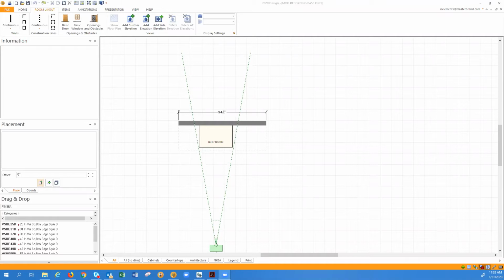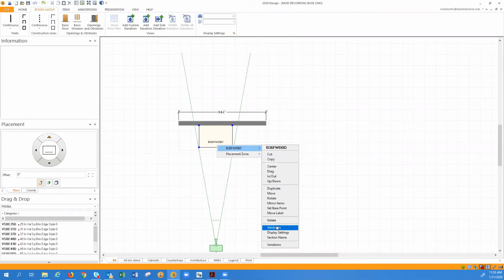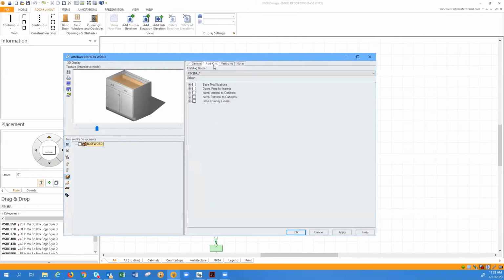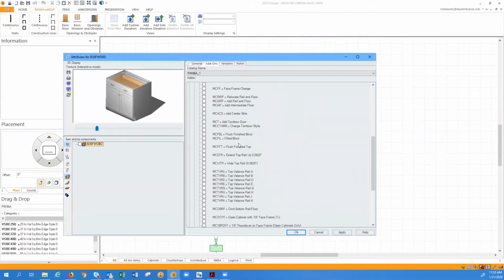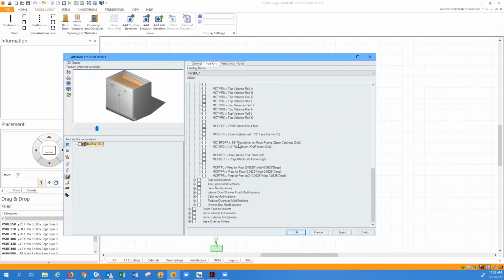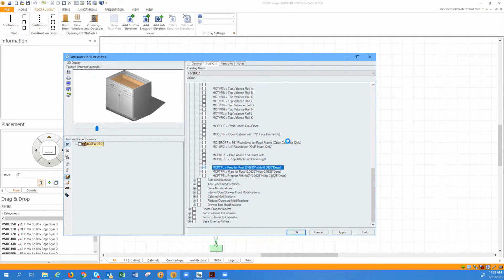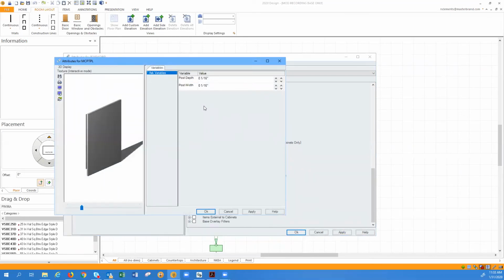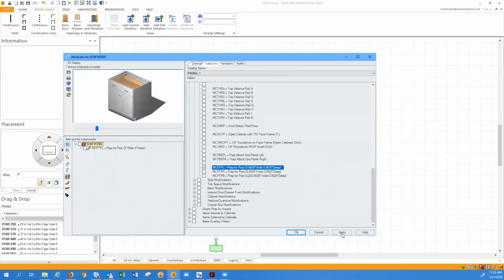Omega 2020 Design Tips | How to Add Prep for Turn Post Depth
Create a custom fit when you use the prep for turned post modification which will allow for a ultimate ease of installation.